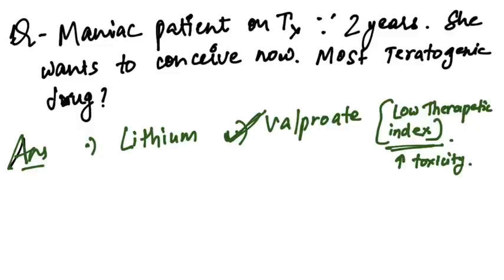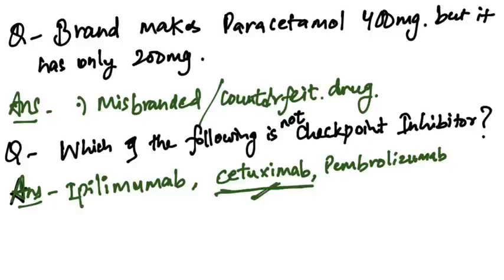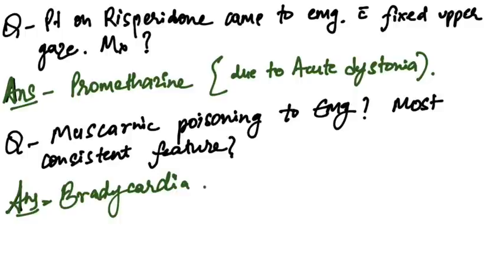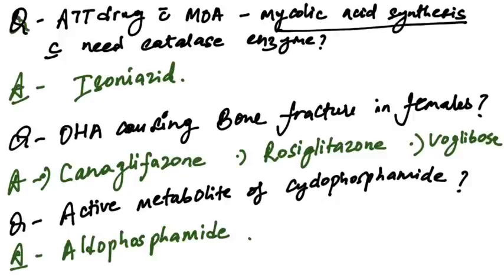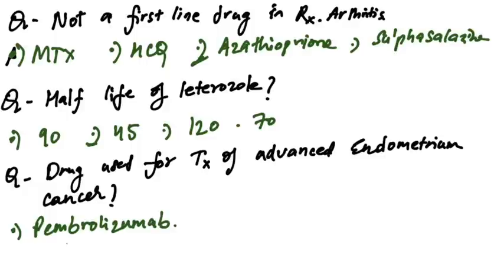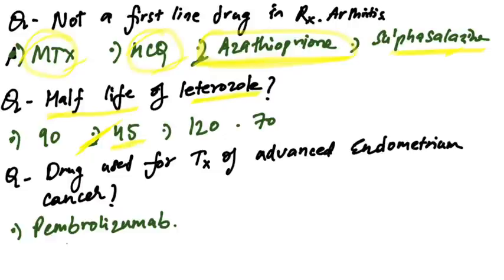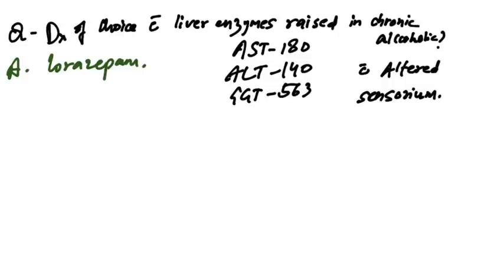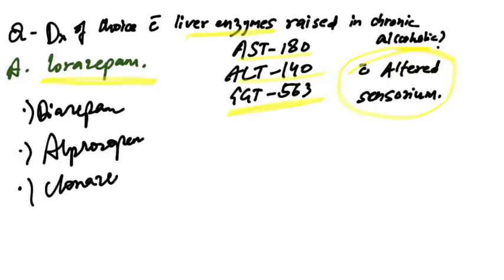INICET 2022 - MEMORY BASED QUESTIONS | PART 1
Hello Doctors,
Here I am sharing with you memory based questions of INICET 2022